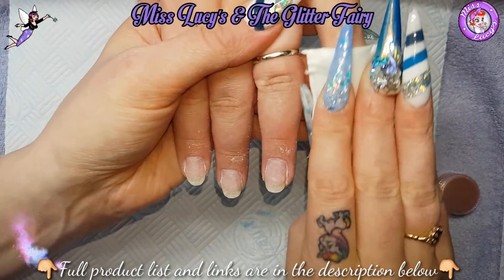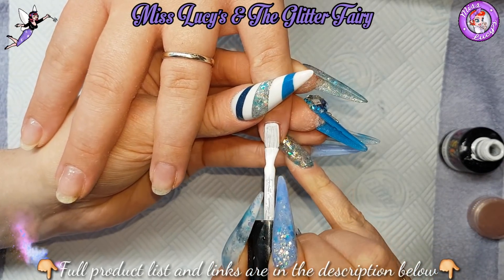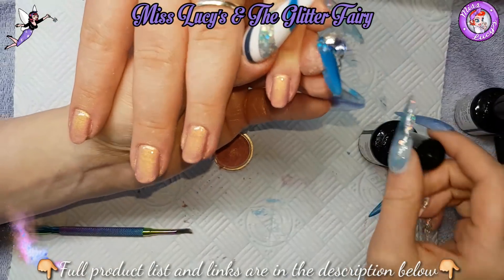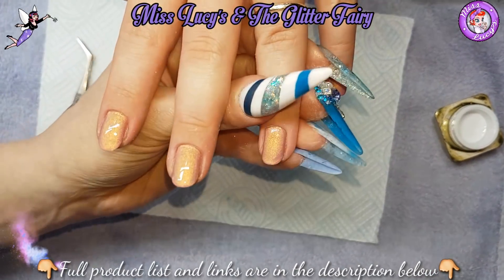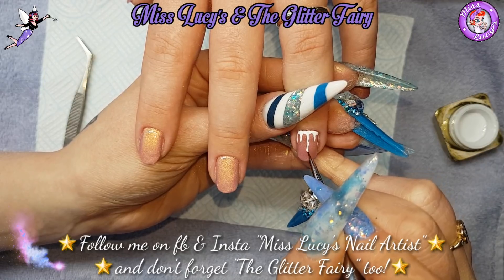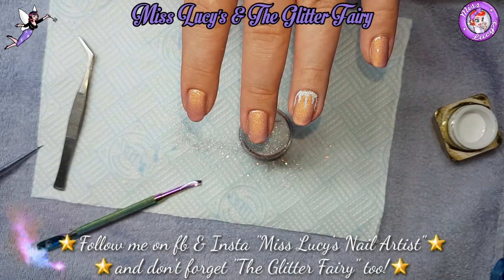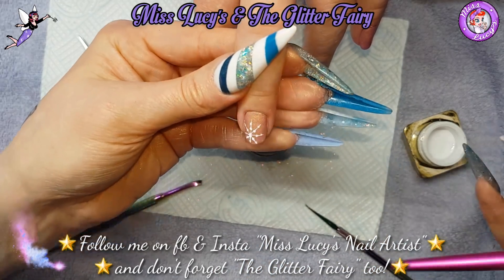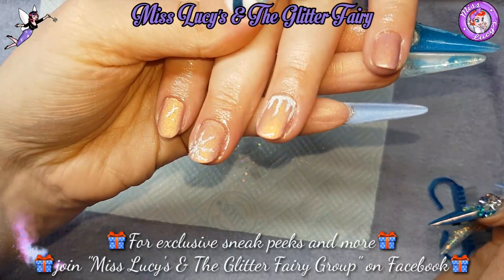Salon Gel Polish Design with Sugar/Sand Art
Thank you for the love and support and remember...any questions, comments or requests...pop em below 😘😘

Lucy

xoxo

Christmas Superfine – Sleigh Bells
Pigment – Chamagne
Megamix – Amaze Base, Megamix & Amaze Glaze
Glitter & Pigment Brushes
Glass jars

Crystal Glass, Monomer, LED Topgloss

Files, prep, cuticle oil, sani-pure, upower 200,

Glam & Glitz Acrylic & Pictures -

Barbara 2 Brush, Royal Gel, Foil Gel

Orgamsic One Stroke Paint

Kaleidoscope Stamper, plates, polish

Miss Lucy's
Website - for training, clients and blog

Misslucysnailartist

Website - glitter, pigments and so much more!!

Theglitterfairy01

The Glitter Fairy – Snowman (Christmas Mix)

CJP – Snow White, Crystal Glass Acrylic

Glam & Glitz – Ind-Skies

Team Gorgeous – Blue Mule & Jasmine Velvet